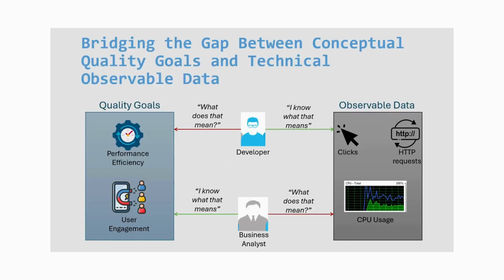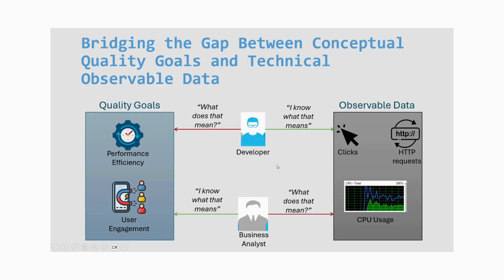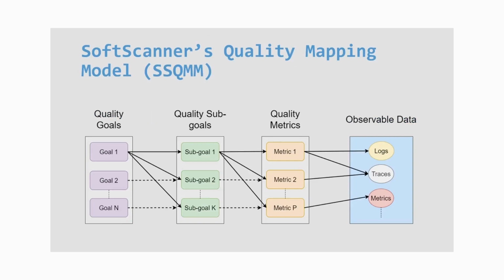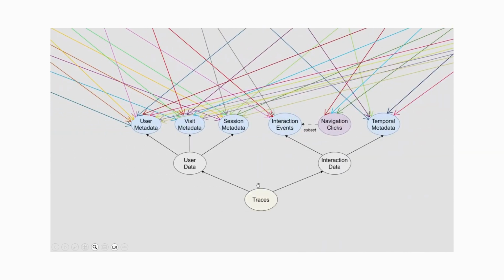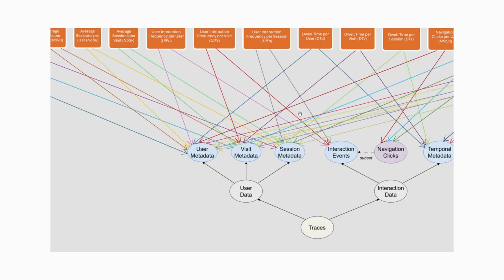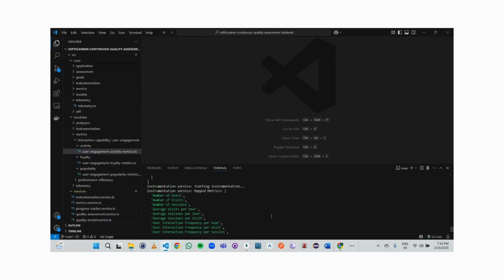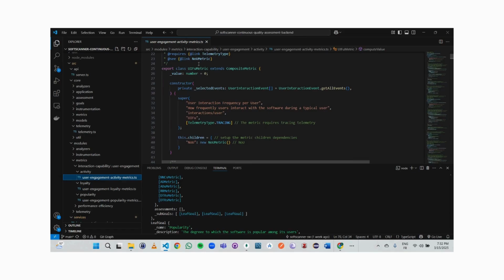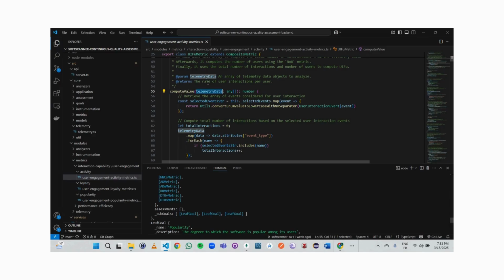CQAWA Challenge 2: Bridging the Gap Between Conceptual Quality Goals and Technical Observable Data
Welcome to our deep-dive session on "Bridging the Gap Between Conceptual Quality Goals and Technical Observable Data" in Continuous Quality Assessment of Web Applications (CQAWA).

In this video, we explore the challenge where stakeholders often struggle to translate abstract quality goals—like usability, performance, and reliability—into the precise technical data needed for real-time assessment. This disconnect can lead to incomplete or inaccurate quality evaluations.

In this presentation, you'll learn:
- How SoftScanner systematically maps conceptual quality goals to the specific observable data required for accurate assessment.
- The conceptual framework behind this mapping, ensuring both technical and non-technical stakeholders can work with a unified set of quality metrics.
- A hands-on demo showcasing SoftScanner in action, demonstrating how the tool bridges this gap effectively in a live environment.

Whether you're a developer, quality assurance specialist, or business analyst, this video provides valuable insights into aligning quality goals with tangible technical data for improved web application assessment.